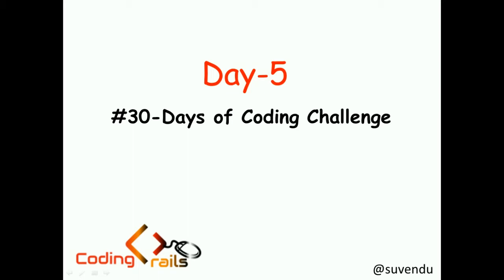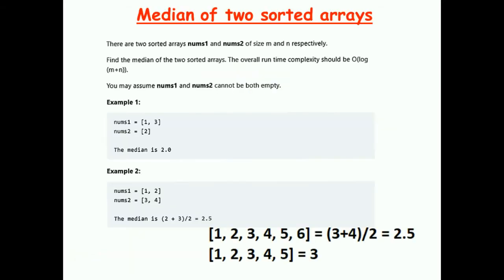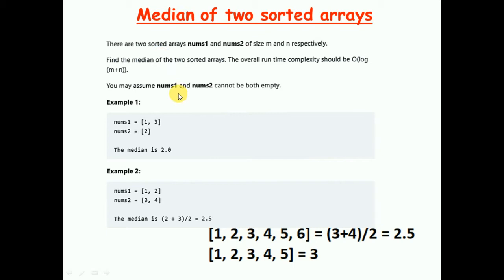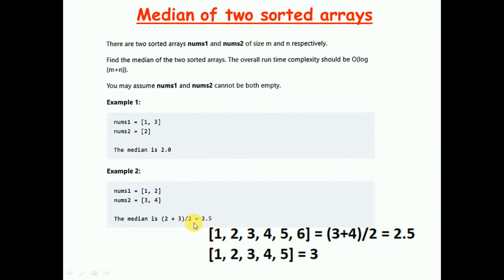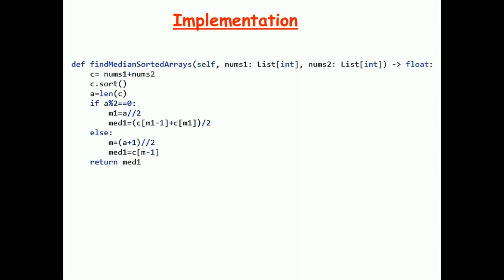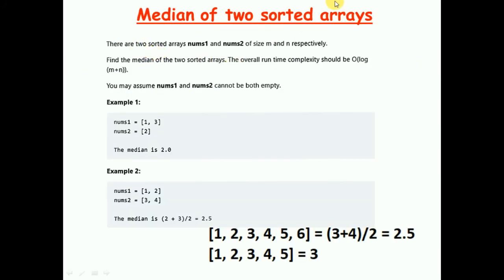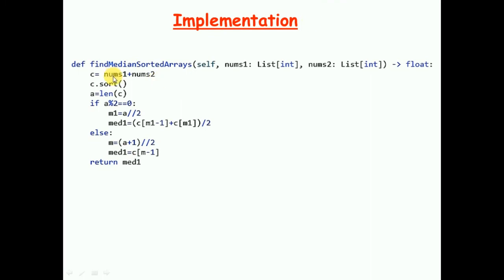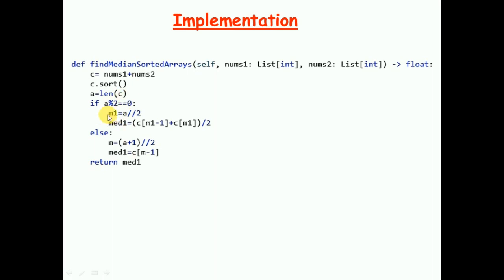Median of Two Sorted Arrays problem Day -5 #30 days of coding challenge